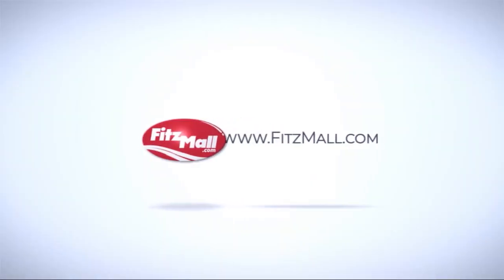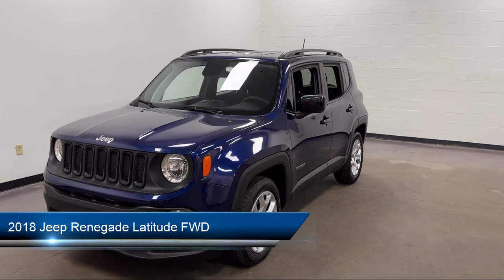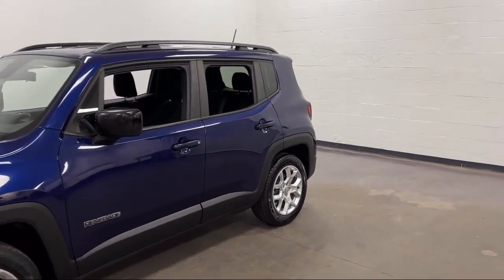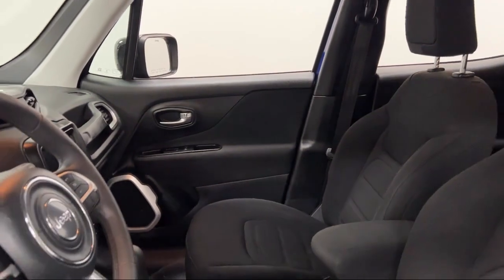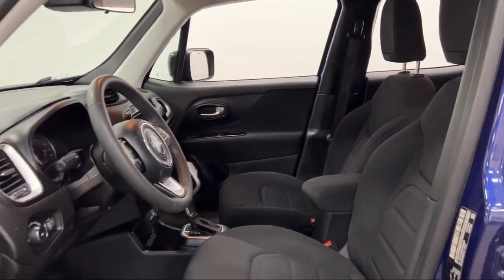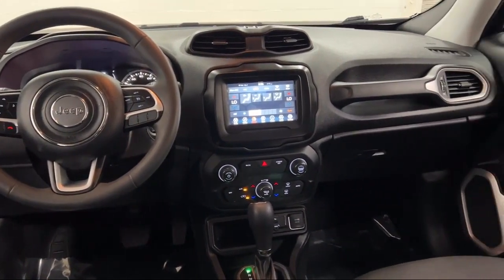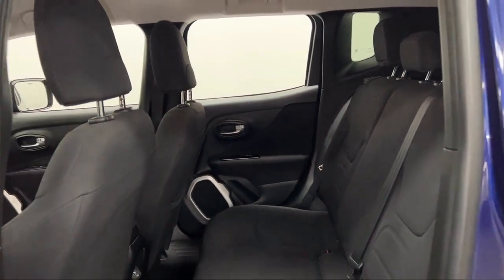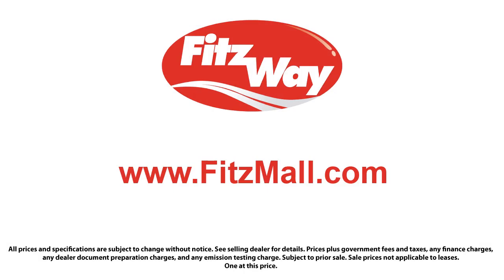2018 Jeep Renegade Latitude FWD Clearwater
2018 Jeep Renegade Latitude FWD - Stock Number: JA48003 - VIN: ZACCJABB4JPH48003.